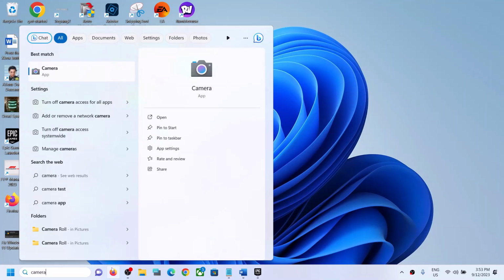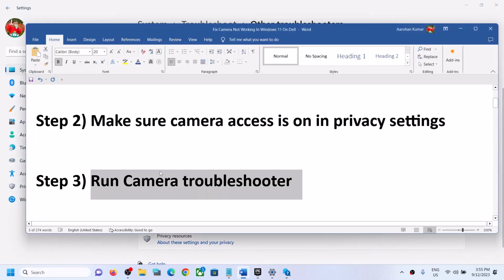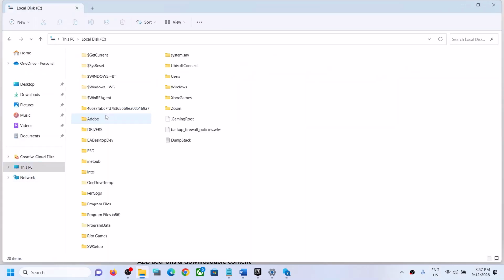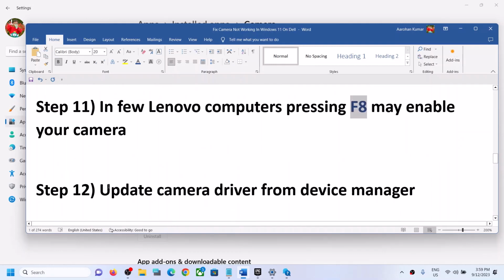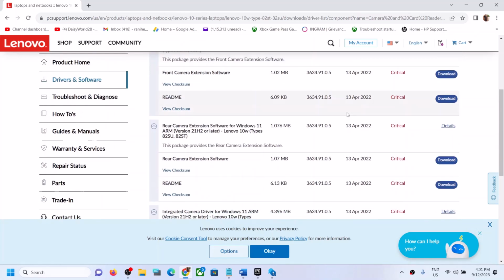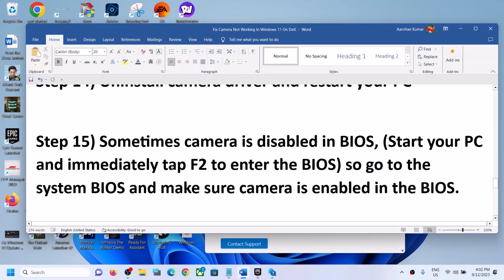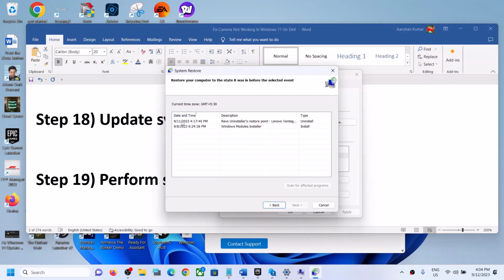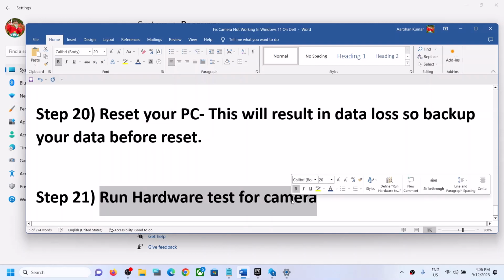Fix Camera Not Working In Windows 11 On Dell/Lenovo/HP/Asus/MSI PC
How To Fix Webcam/Camera Stopped Working In Windows 11, Camera doesn't work in Windows In Windows 11,Windows 11 Can't Find Camera or Camera Doesn't Work Fixes,Ways to Fix Camera Not Working on Windows 11,Troubleshoot the webcam in Windows 11
Step 2) Make sure camera access is on in privacy settings
Step 3) Run Camera troubleshooter
Step 4) Reset camera app
Step 5) Disable and enable camera
Step 6) Allow Camera and browser access in your antivirus program, you can also disable your Antivirus program when using the camera
Step 7) Navigate to C:\Program Files\Realtek
In that folder locate RsProviders folder and then make right-click and rename it to something else such as RsProviders.old
Step 8) For MSI laptop for few model numbers pressing Fn+F6 on the keyboard to enable camera
Step 9) If you have Asus computer for some model number pressing F10 enables the camera.
Step 10) Some HP laptop has a camera kill switch on side of the laptop, you have to slide the camera switch to enable and disable the camera.
Step 11) In few Lenovo computers pressing F8 may enable your camera
Step 12) Update camera driver from device manager
Step 14) Uninstall camera driver and restart your PC
Step 15) Sometimes camera is disabled in BIOS, (Start your PC and immediately tap F2 to enter the BIOS) so go to the system BIOS and make sure camera is enabled in the BIOS.
Step 20) Reset your PC- This will result in data loss so backup your data before reset.
Step 21) Run Hardware test for camera